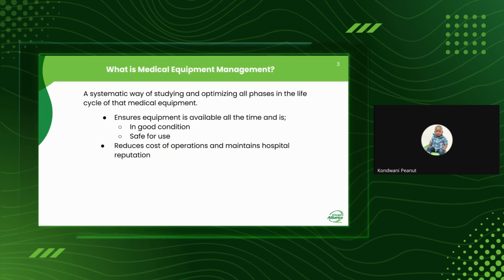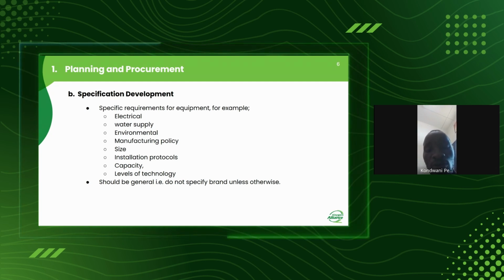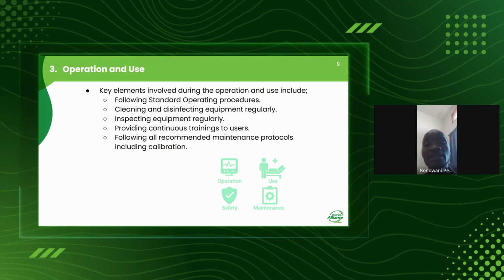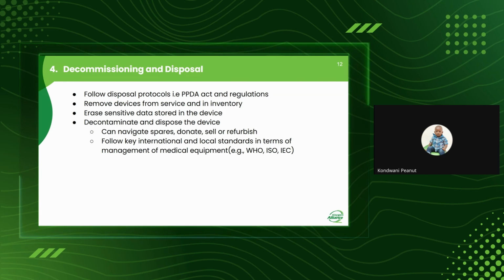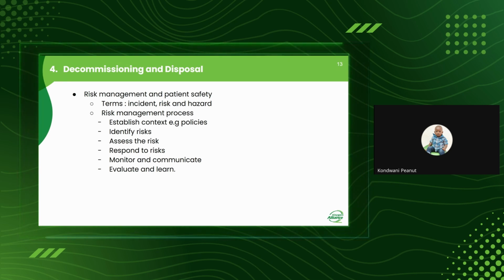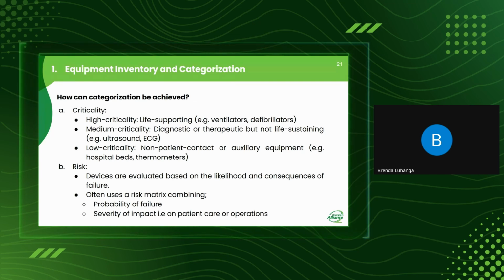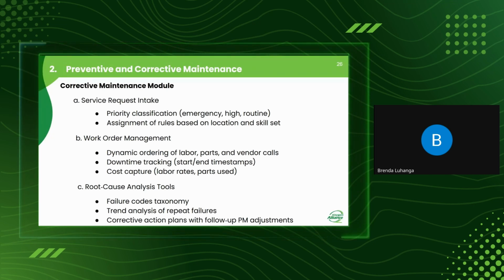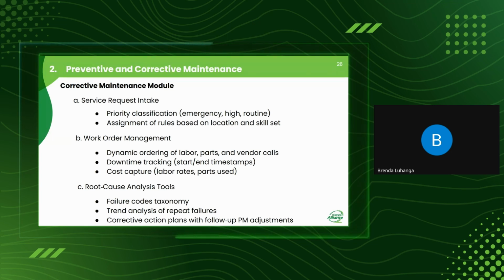Webinar: Introduction to Medical Equipment Management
Health technology plays a vital role in delivering effective, safe, and timely care especially in low- and middle-income countries (LMICs), where resources are often stretched. From oxygen concentrators to sterilization equipment and imaging systems, properly managing medical equipment can mean the difference between life-saving interventions and system failures. But too often, the life cycle of this technology is overlooked, leading to wasted investments and compromised care.

This webinar is the first in our newly launched Medical Equipment Management series, where you’ll gain a practical foundation in managing health technologies, from procurement and maintenance to calibration and disposal, complete with real-world examples, hands-on tools, and a closer look at how well-managed equipment can transform healthcare delivery in LMIC settings.